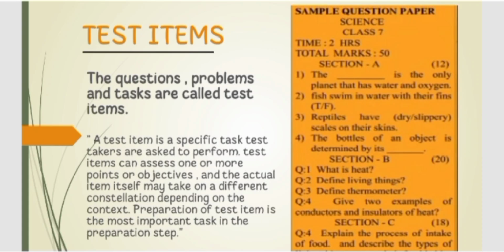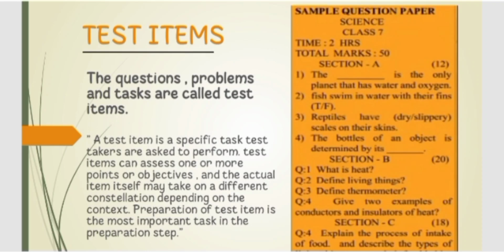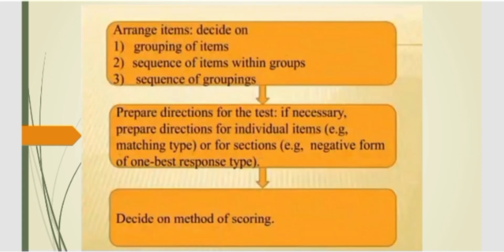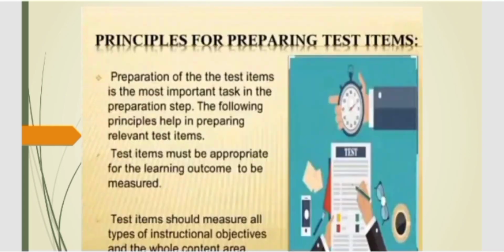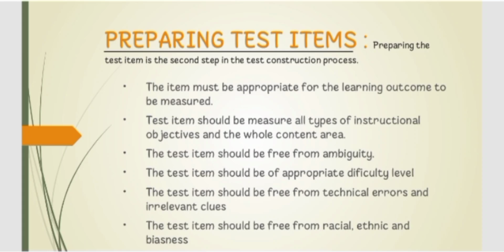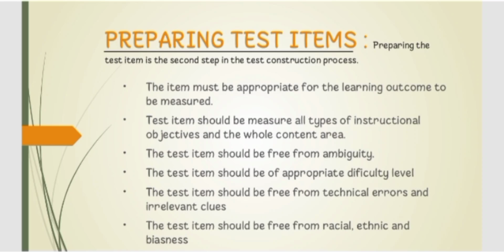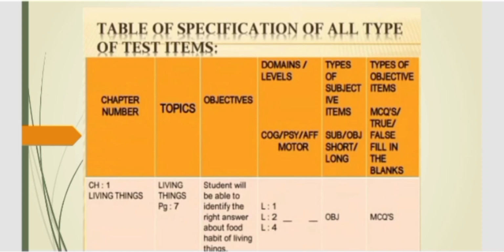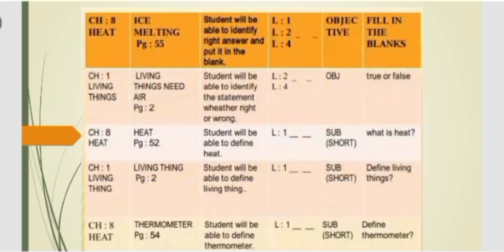Preparation of Test Items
A brief explanation of Preparation of Test Items
Presenter Bakhtawar Faculty of Education University of Sindh Jamshoro Pakistan.
Initiative: "Understanding through concepts"

Teach & Learn